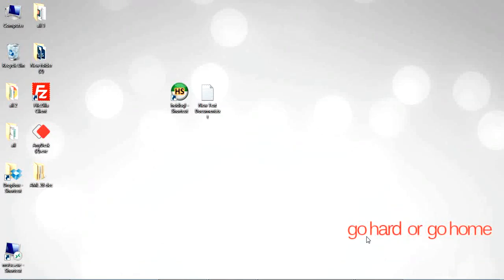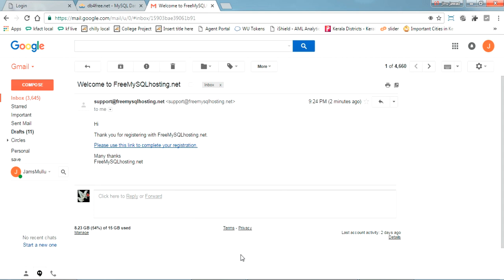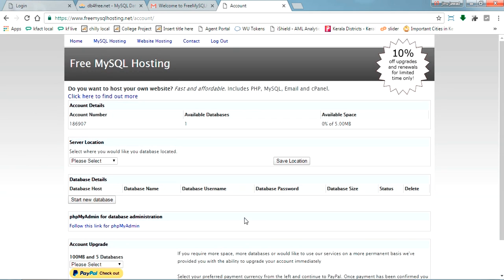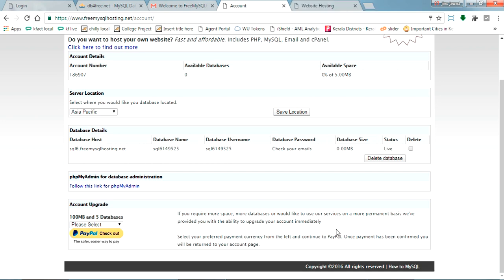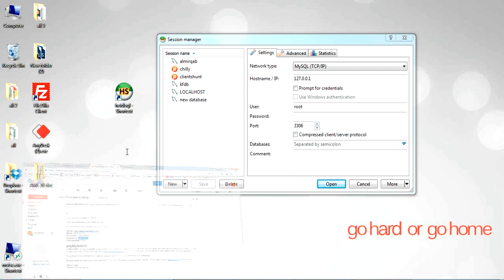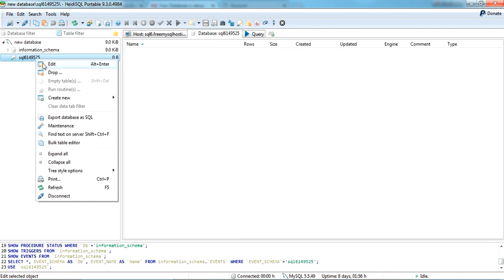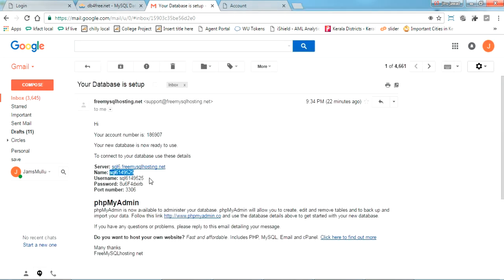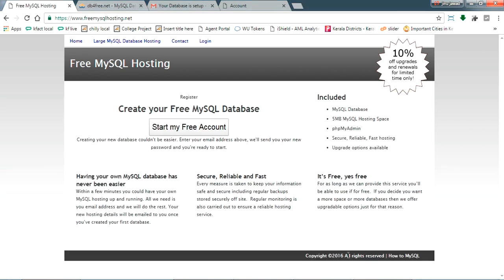Free Mysql Database Online - Free Mysql Hosting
Get free my sql database online, You can use this in web project any where free of cost.